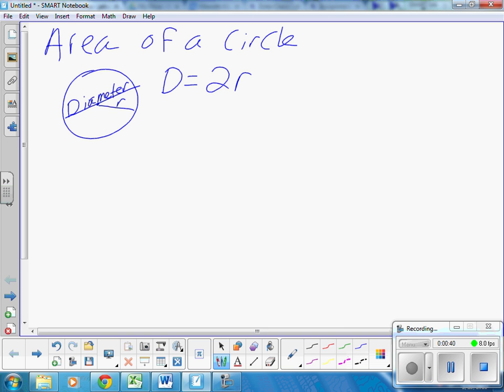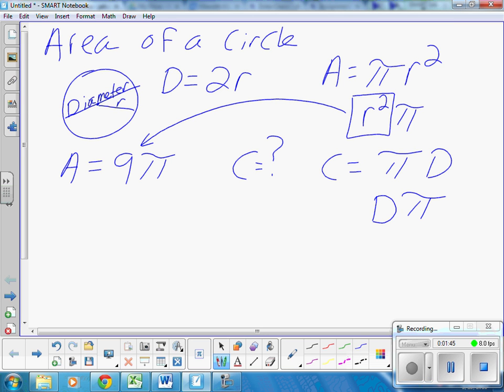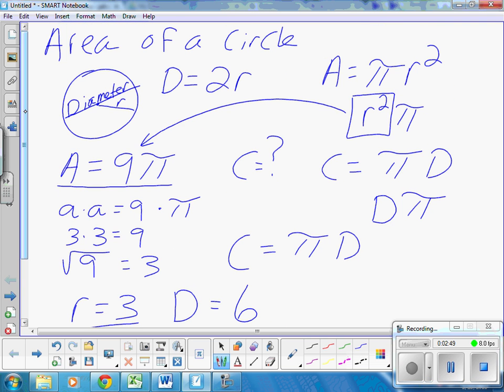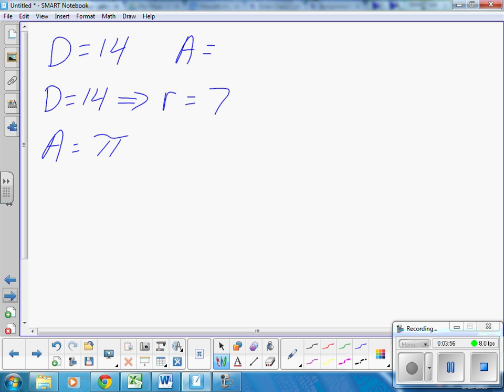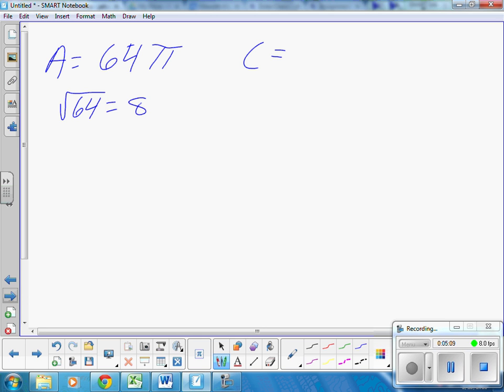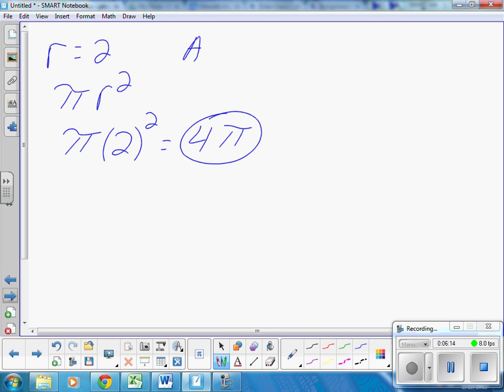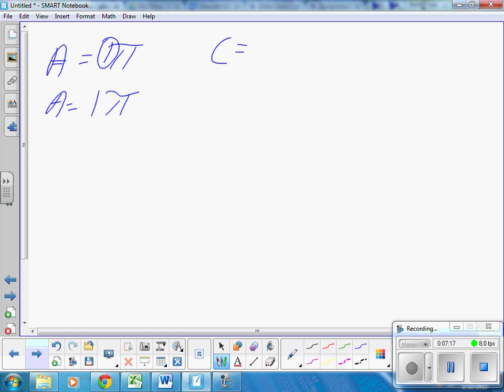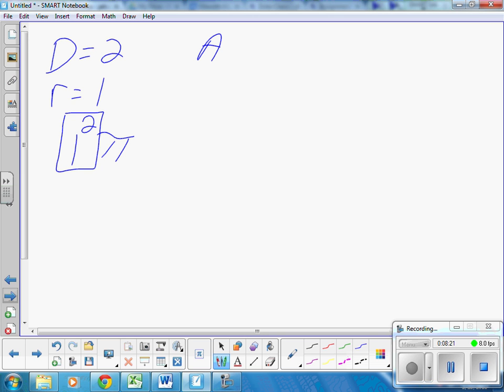Area of a Circle